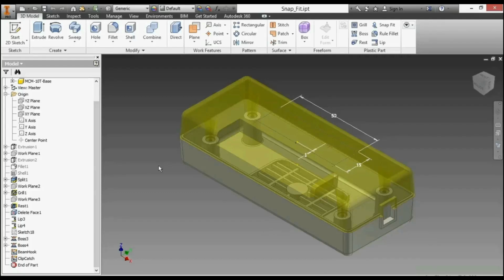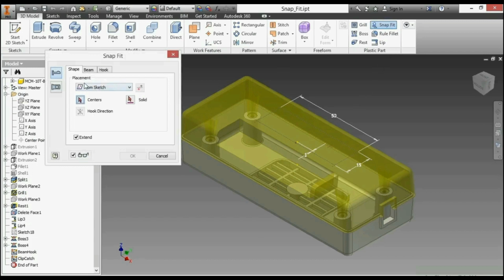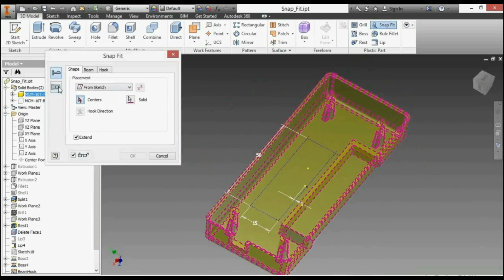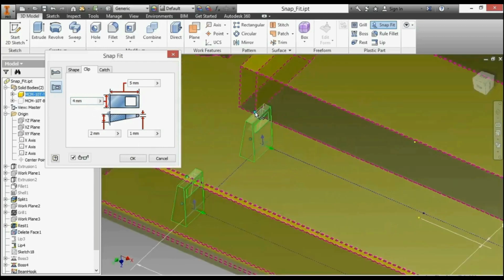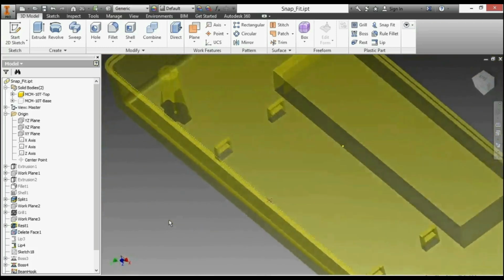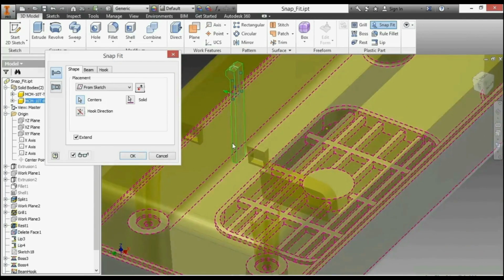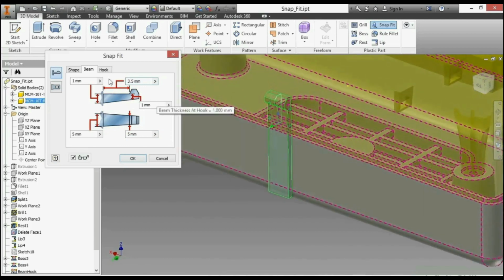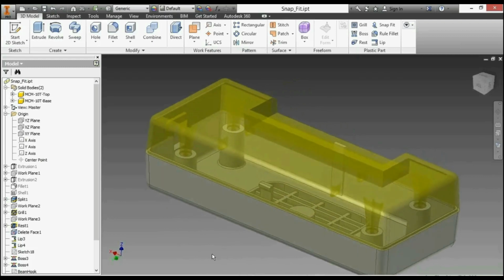3.2.6 SNAP FIT - Autodesk Inventor Tutorial II 3D Drawing Tutorial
In this tutorial video we will learn how to create new part, Sketch, Extrude join, extrude intersect, fillet, chemfer, coil, how to make thread and material appearance commands in Autodesk Inventor.